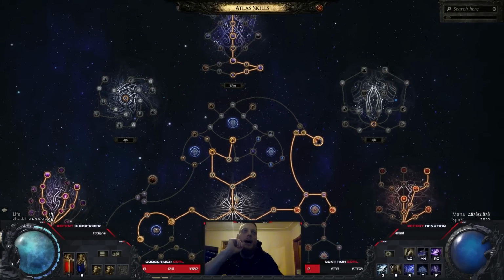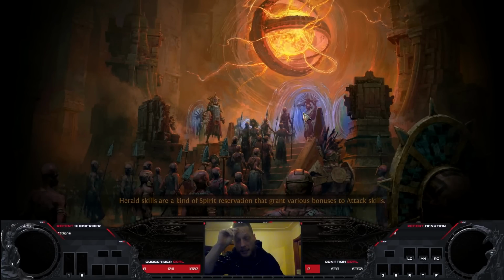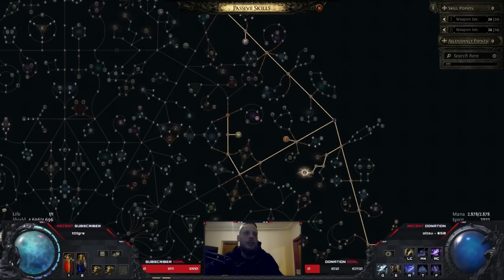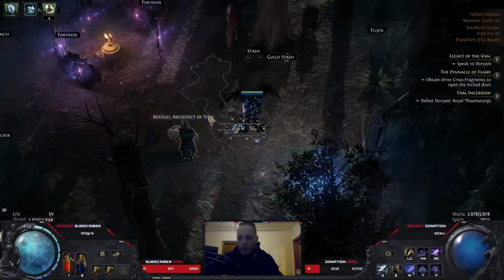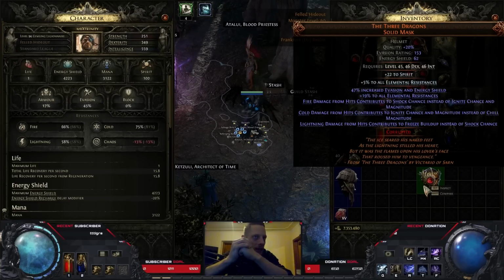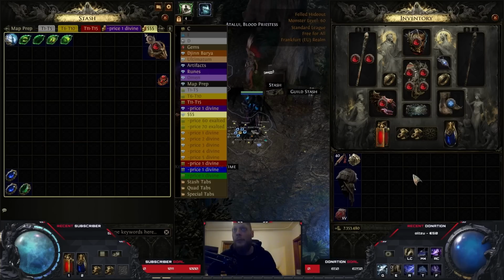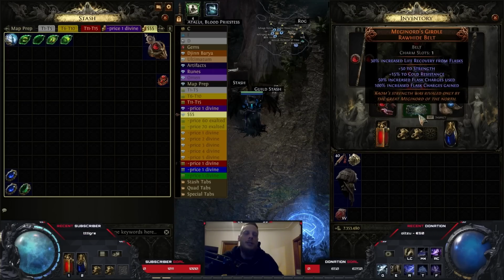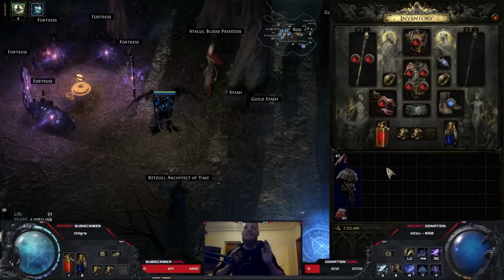[PATH OF EXILE 2] – AOE? YES! UPDATE 3 ON TRI-ATTRIBUTE STACKING!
In this Video, mbXtreme talks about his Upgrades on the Tri-Attribute Stacking Gemling Legionnaire in PoE 2 Early Access while progressing trough the Atlas. The Goal is to stack as many Attributes as possible (Strength, Dexterity & Intelligence) to Scale Items like Pillar of the Caged God and Hand of Wisdom and Action to its fullest potential.

CHAPTERS

0:00 – Introduction
2:28 – Gameplay Showcase
7:57 – Upgrades
9:05 – Passive Skill Tree
11:41 – Gem Setup
13:22 – Gear & Equipment
17:18 – The Adorned
18:43 – MTX – Microtransactions
19:43 – The perfect Setup
24:08 – Summary & Conclusion